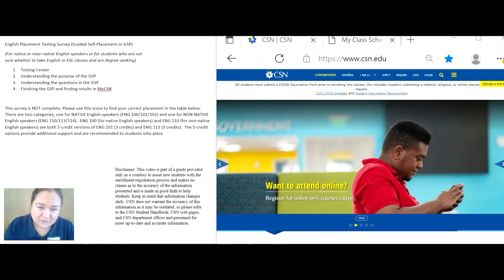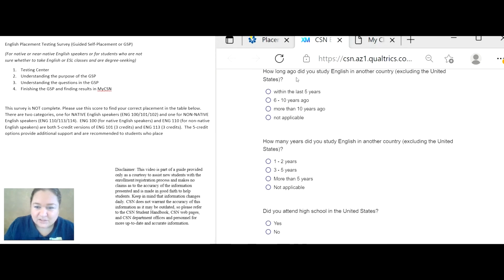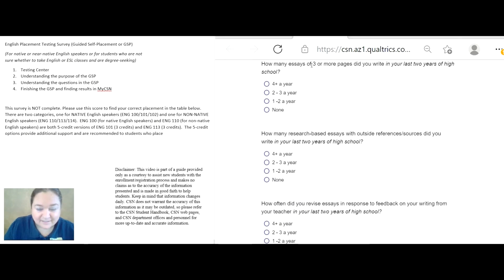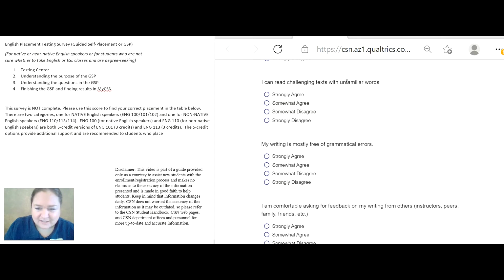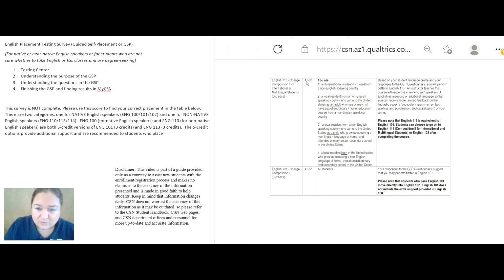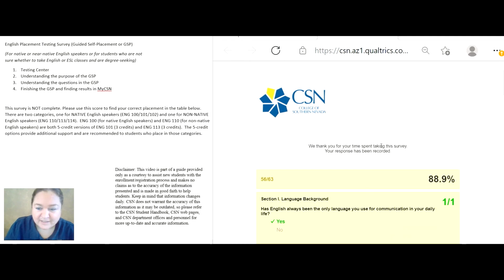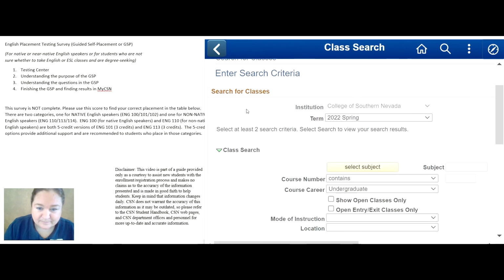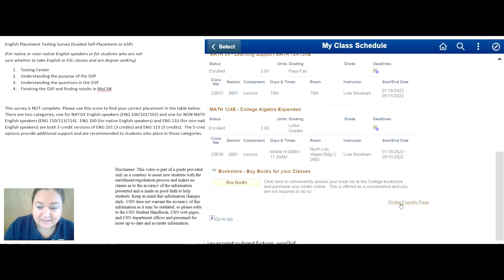English Placement Test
This video explains to ESL students in the Department of World Languages at the College of Southern Nevada (CSN) in Las Vegas, NV how to complete the English Placement Survey to determine the best English course for native English speakers (ENG 100, 101, 102) or for non-native English speakers (ENG 110, 113, 114) or English as a Second Language (ESL) courses to prepare for college composition courses.